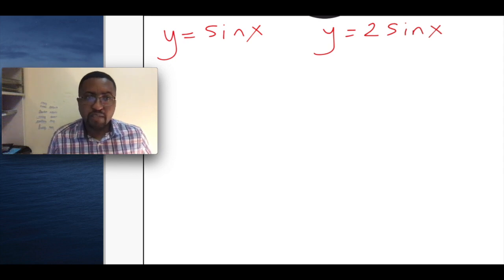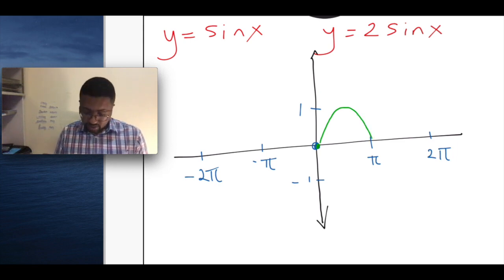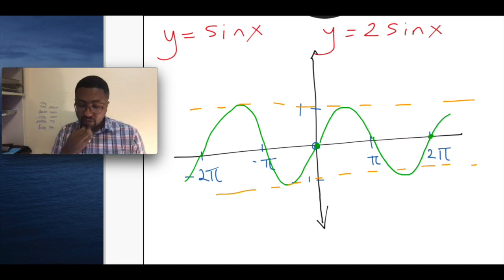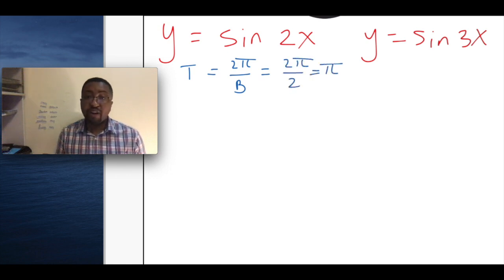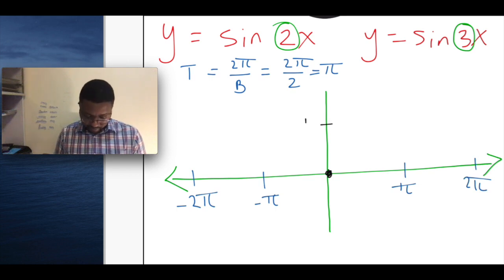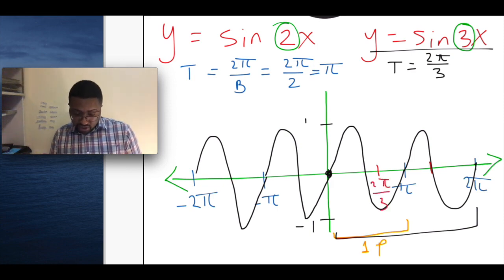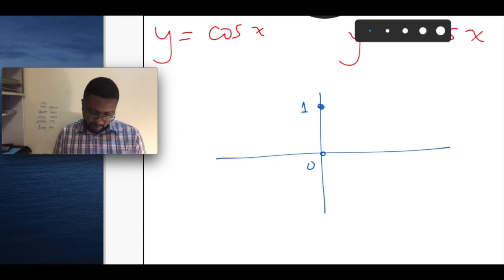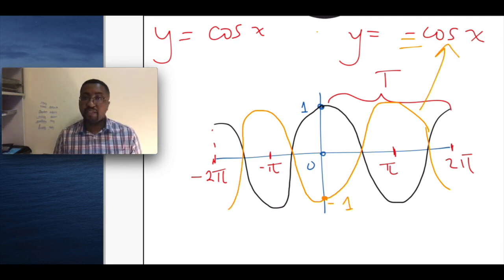Graphs of Sine and Cosine + TRANSFORMATIONS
The graphs of sine (sin) and cosine (cos) are wave-like and repeat every 360 degrees or
2π radians. Transformations modify these graphs in different ways: multiplying the function changes the amplitude, making the wave taller or shorter; multiplying the x-value changes the period, affecting how often the wave repeats; adding or subtracting inside the function causes a phase shift, moving the wave left or right; and adding or subtracting outside the function creates a vertical shift, moving the graph up or down. These transformations allow sin and cos graphs to model various patterns and behaviors.